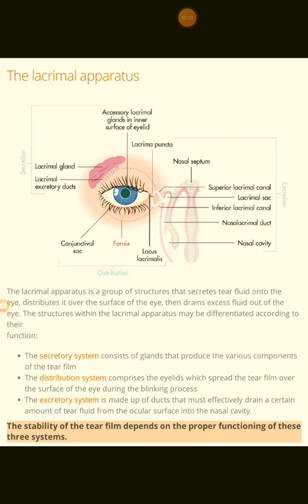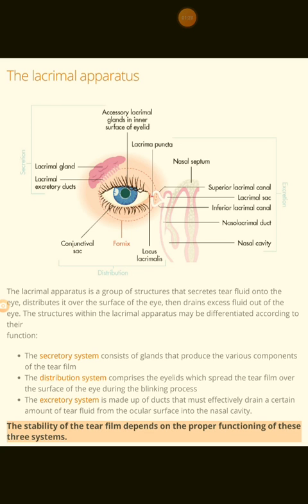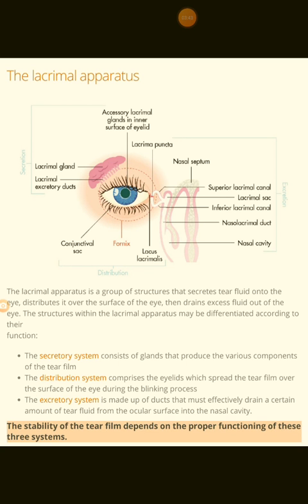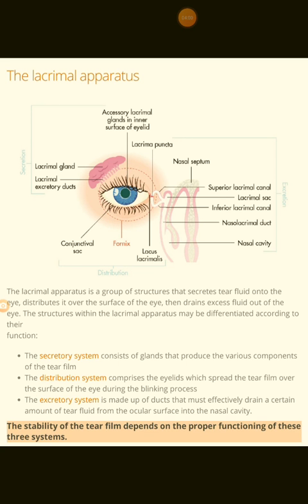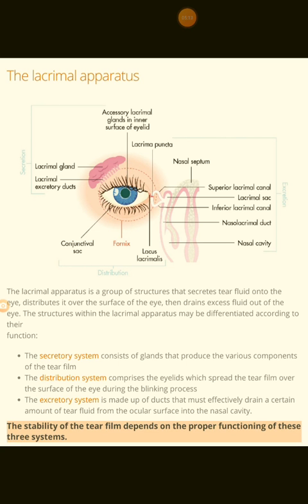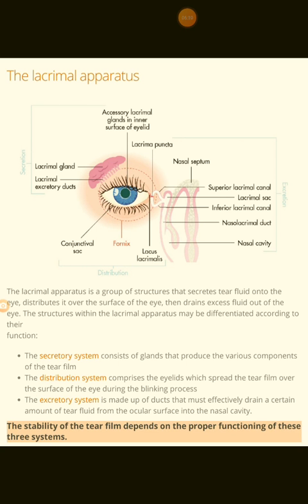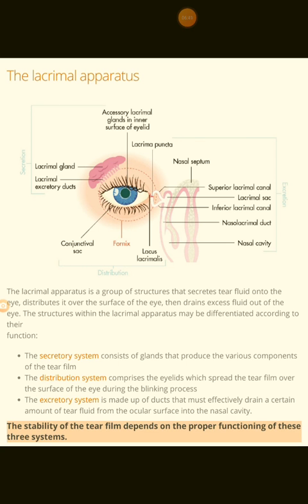Lecture of Dr. Maria Mufti - B.S Nursing - Topic: Lacrimal Apparatus